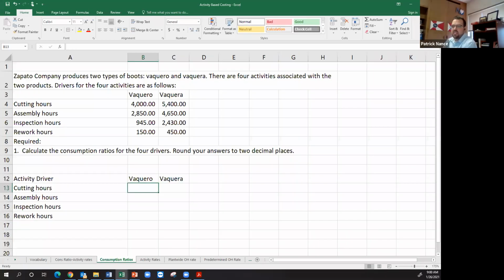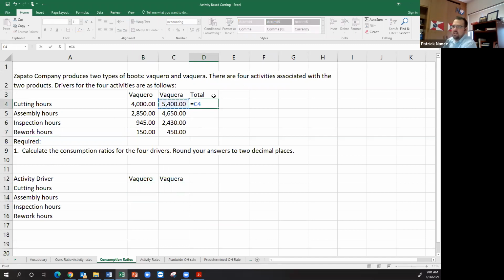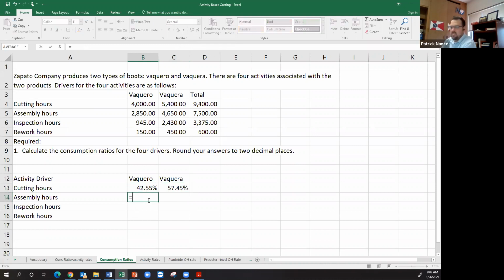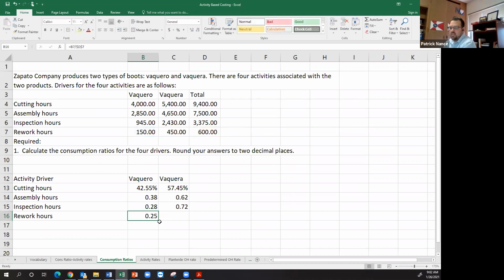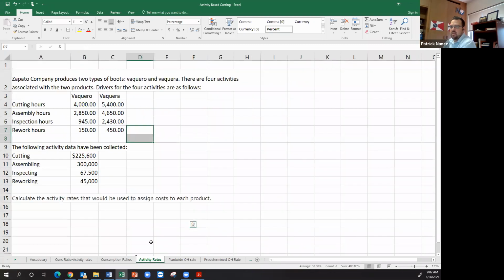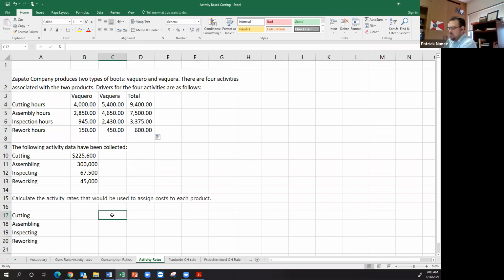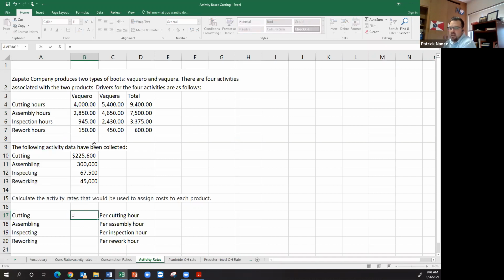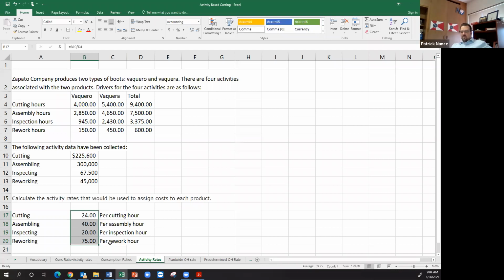Example of Consumption Ratios and Activity Rates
Consumption Ratios and Activity Rates